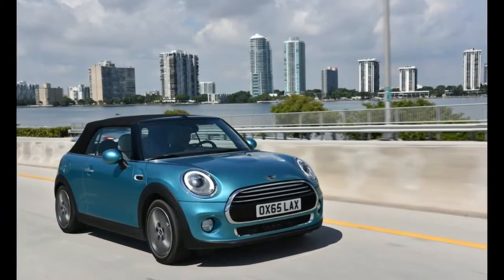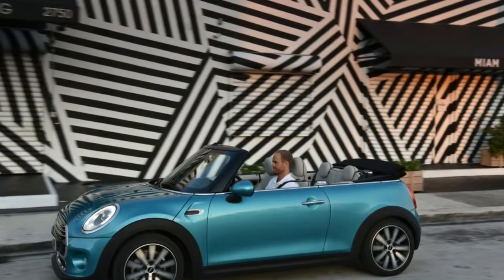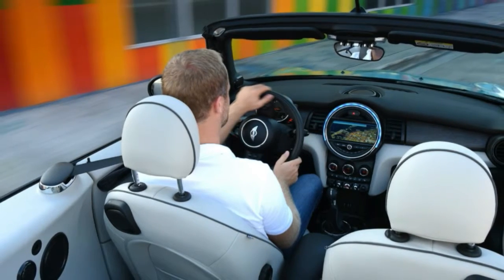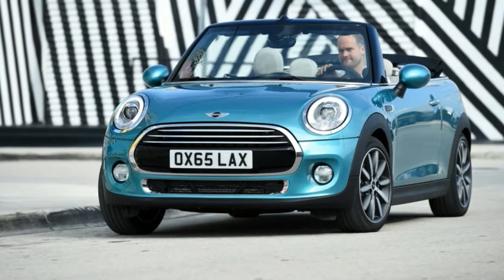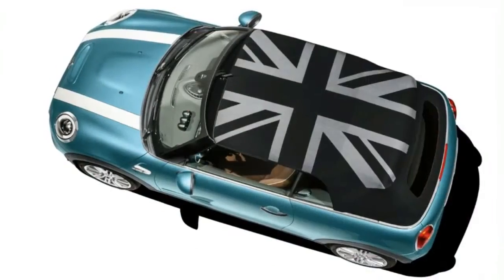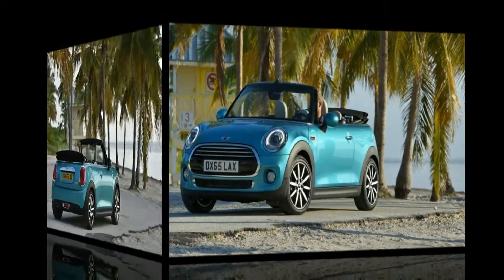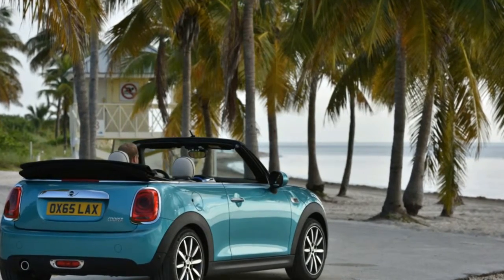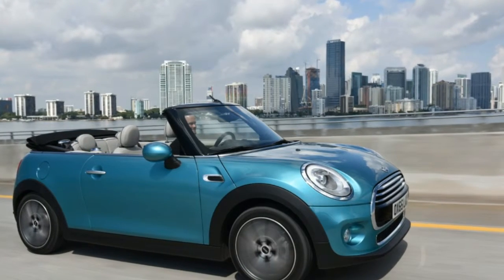mini cooper for sale ? the car has grown 98mm in length and is 44mm wider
new